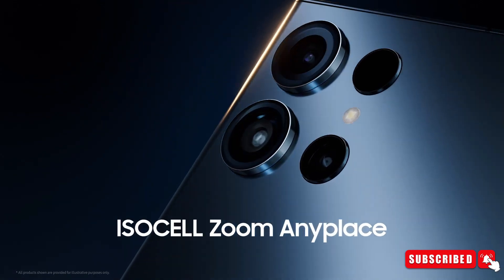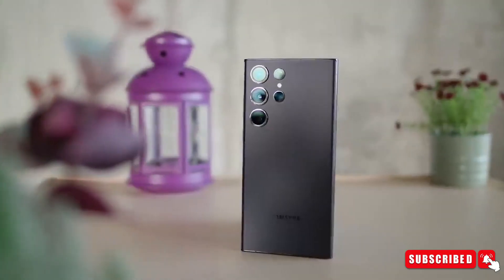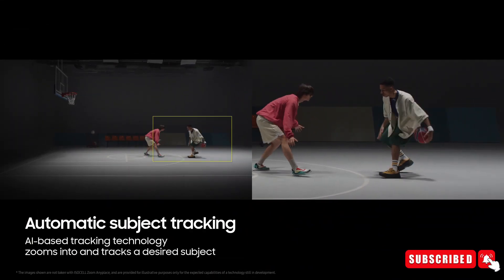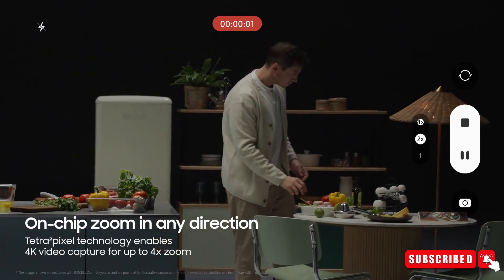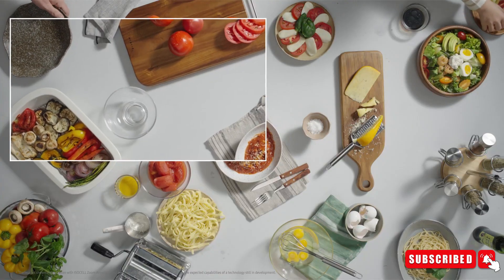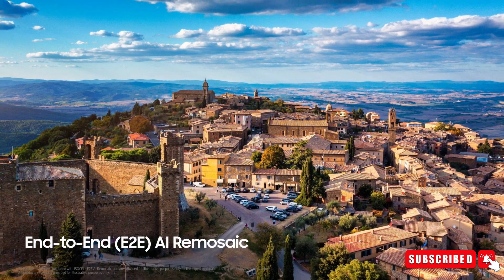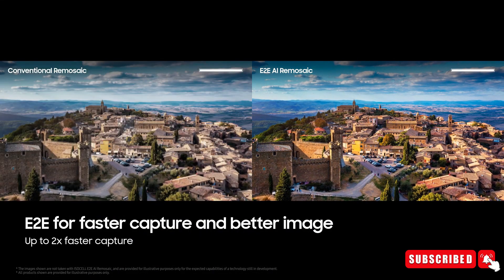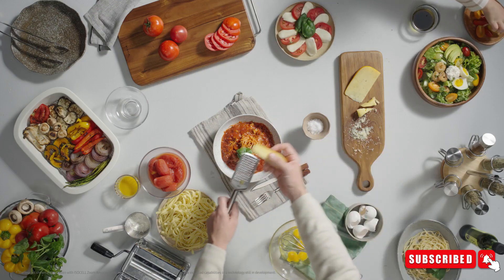Samsung Galaxy S24 Ultra - NEW TEASER VIDEO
Samsung has unveiled a demonstration of its ISOCELL Zoom Anyplace technology, harnessing the power of the company's impressive 200-megapixel sensors to showcase its remarkable video zoom capabilities. This innovative feature enables the concurrent recording of both the complete field of view and zoomed-in sections within video footage. It also possesses the ability to automatically track and record a subject in motion within the frame. Samsung initially teased the concept of Zoom Anyplace at a recent press conference held earlier this month.